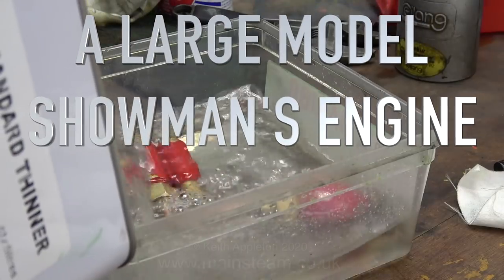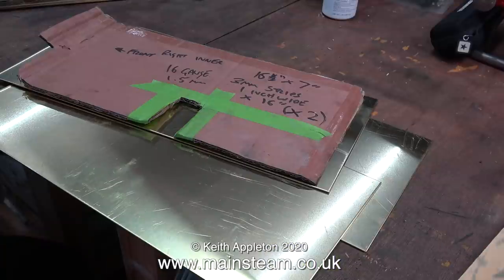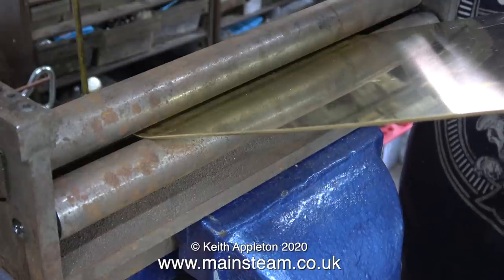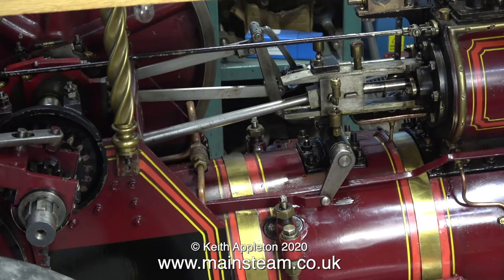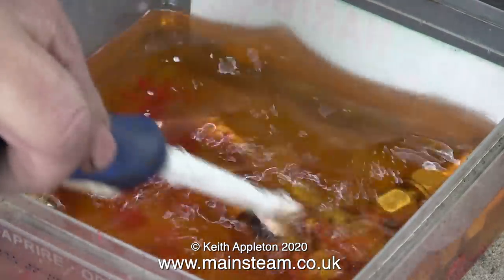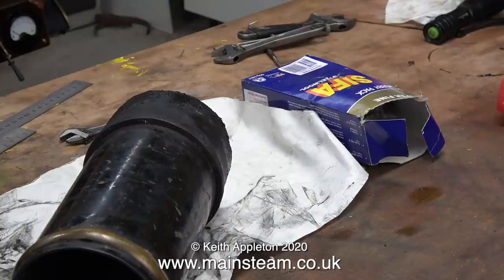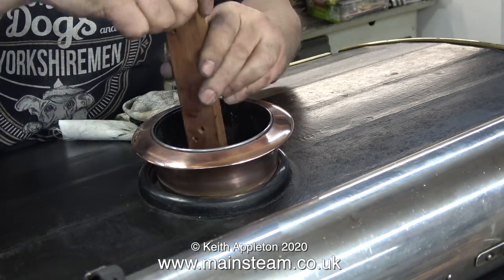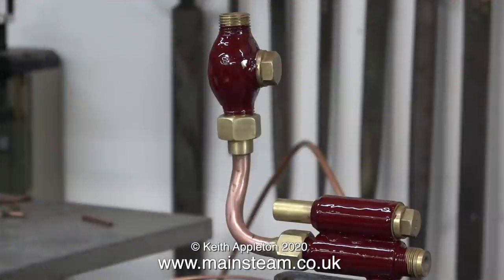A LARGE MODEL SHOWMAN'S ENGINE - PART #25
A Large Model Showman's Engine - Part #25. Removing old paint from the Injector, making a simple tool for cleaning out the soot and old steam oil mixture from chimney, polishing the Copper top of the chimney and repainting the injector once the old paint was gone.